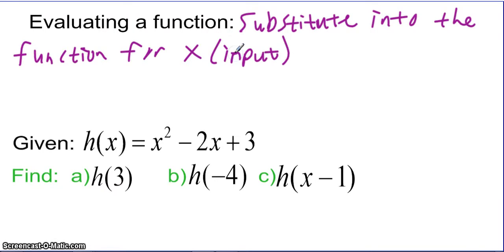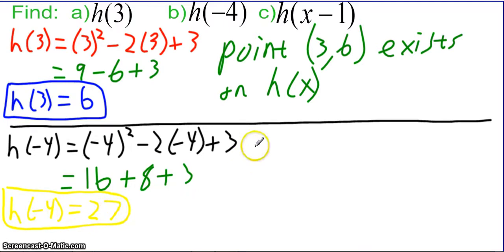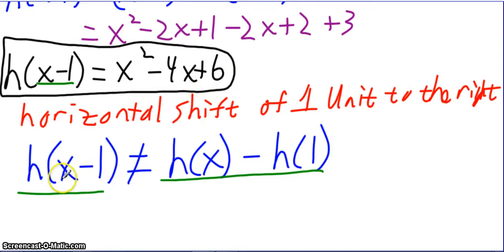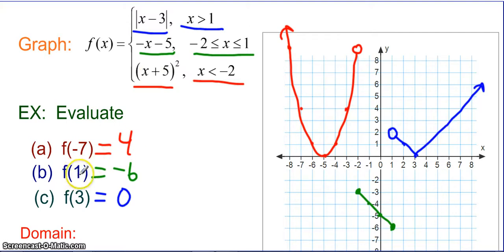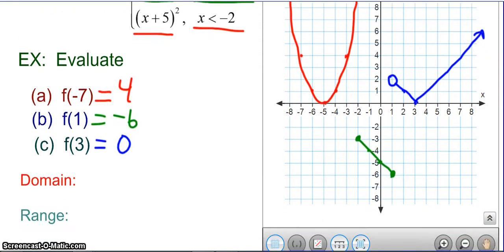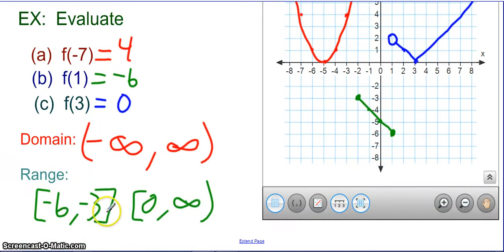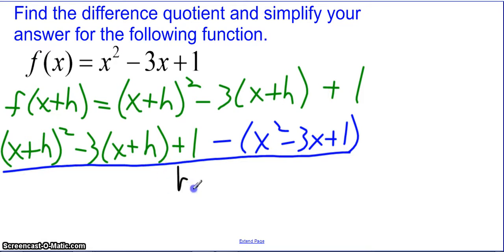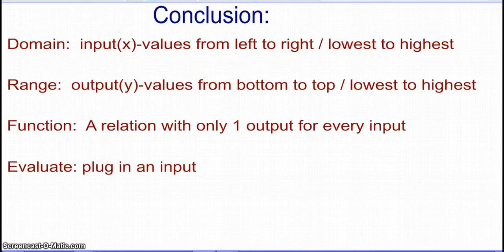Functions and their properties part 2